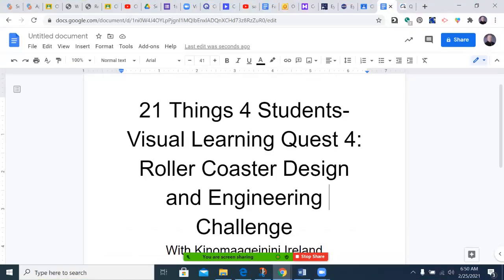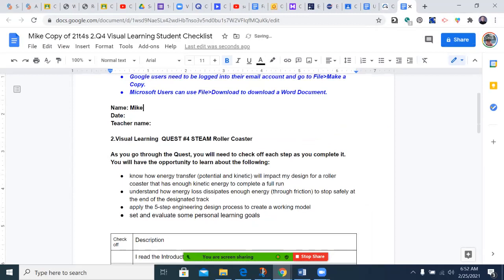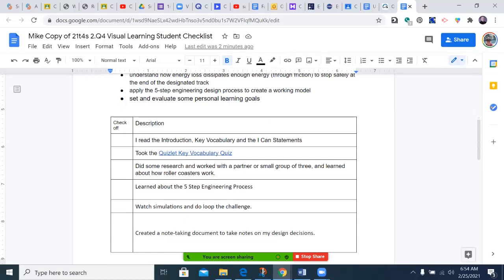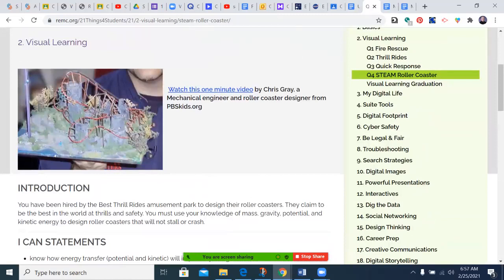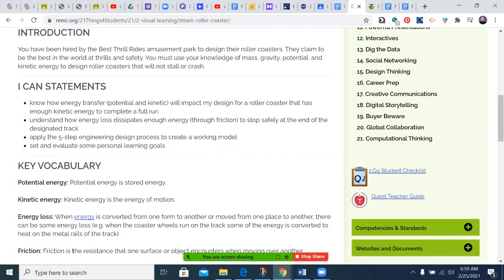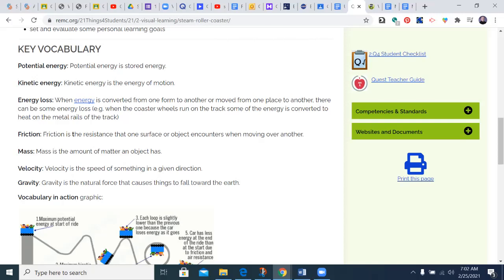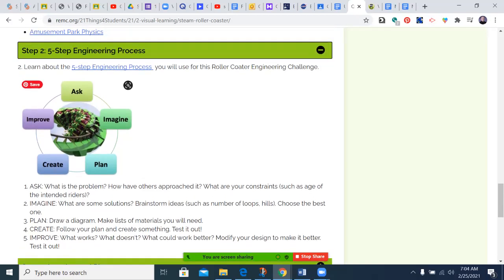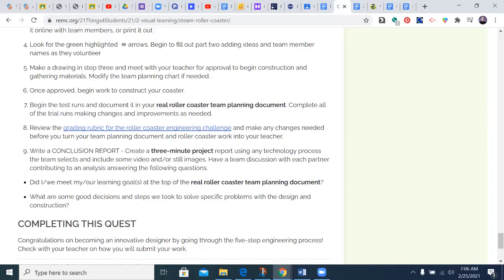Grade 5 Technology: 21 Things 4 Students- Visual Learning Quest 4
Roller Coaster Challenge